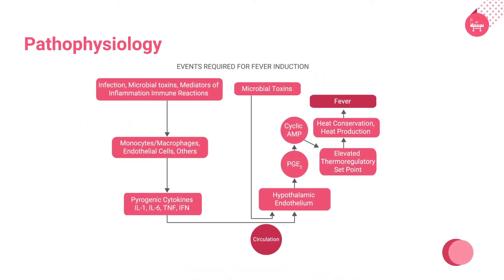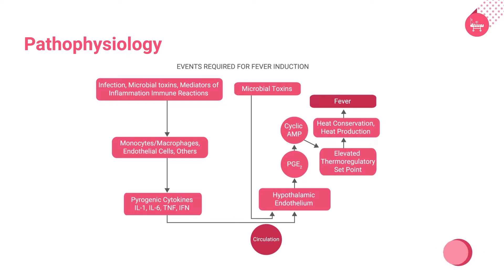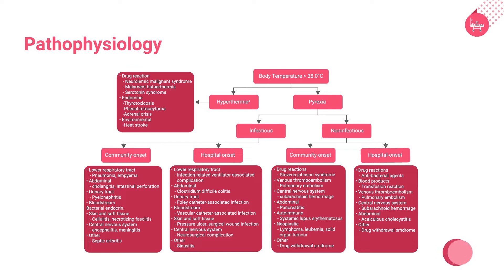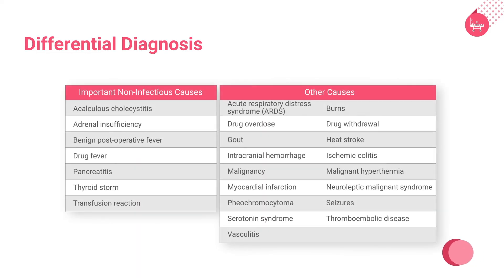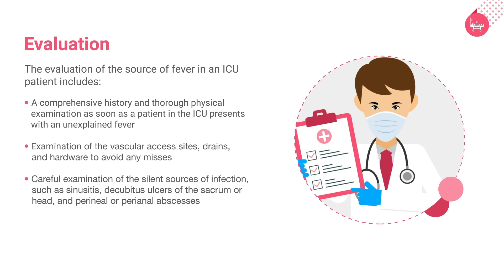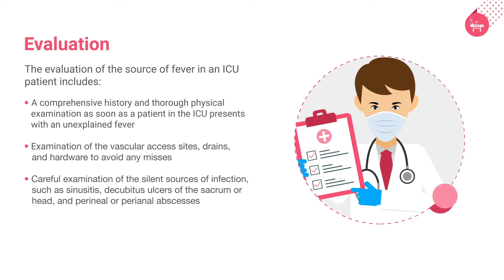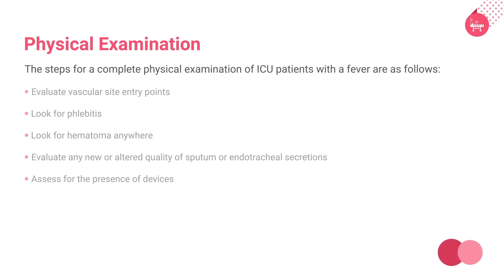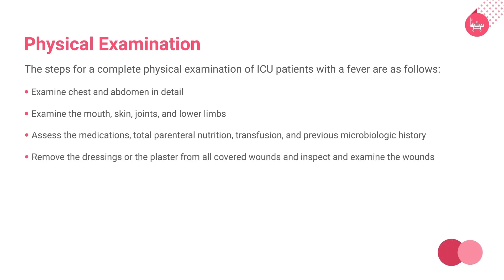Pathophysiology and Physical Examination in Fever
In this video we will talk about the pathophysiology and physical examination in fever.

The following steps are involved in the production of fever: Exogenous pyrogens, or chemicals from outside the body, start the fever cycle. The most potent exogenous pyrogen is Gram-negative bacteria's endotoxin, which contains the pyrogenic component lipopolysaccaride. Fever is also prevalent in children who have no evident signs of infection, such as hypersensitivity reactions, autoimmune diseases, or cancer.
Although infection is the most common cause of fever, fever is also a common finding in hypersensitivity reaction, autoimmune diseases and malignancy.

Febrile response is mediated by endogenous pyrogens (cytokines) in response to exogenous pyrogens, primarily micro-organisms or their direct products (toxins).

These endogenous pyrogens act on thermo-sensitive neurons in the hypothalamus, which ultimately upgrade the set point via prostaglandins.
To rule out thermometer manipulation, measure the fever more than once and in the presence of medical staff. Pay specific attention to the eyes, skin, lymph nodes, spleen, heart, belly, and genitalia during a physical examination. While the patient is in the hospital, perform a daily physical examination.
Inspection. Your examiner will examine (or "inspect") certain parts of your body for typical colour, shape, and consistency.
Palpation is a term that refers to the act of feeling something with your hands

Percussion. ...

Auscultation is a technique for listening to the heartbeat of a person.

Examining the Nervous System: